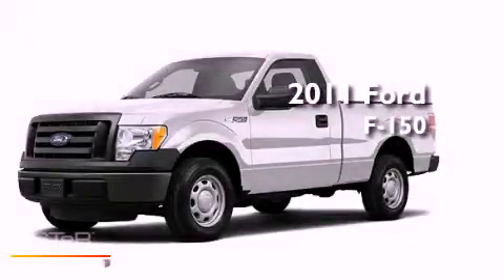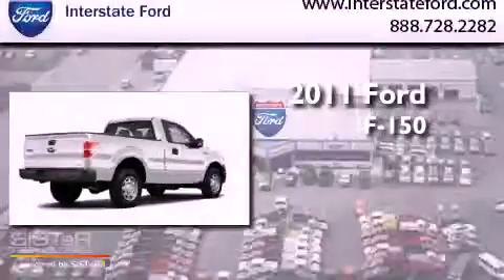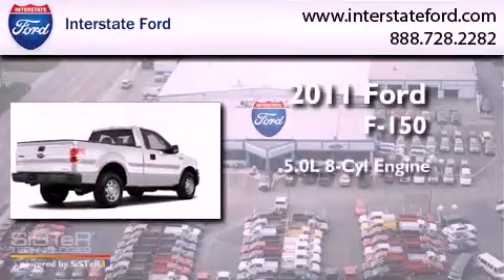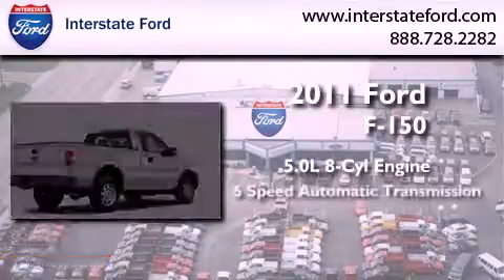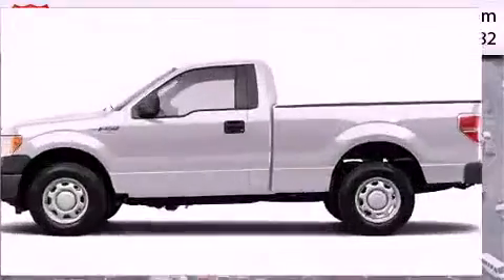2011 Ford F-150 Miamisburg OH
Year : 2011
 Make : Ford
 Model : F-150
 Engine : 5.0L 8 Cyl. Sequential-Port F.I.
 Trans . : 6 Speed Automatic
 Exterior : Oxford Wht

 Stock : 1403

 2011 Ford F-150 Miamisburg OH